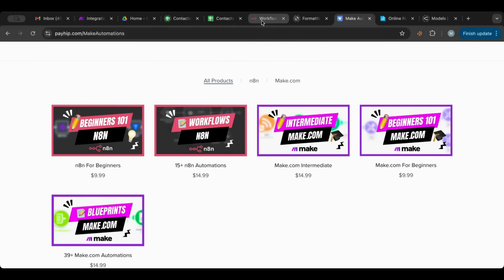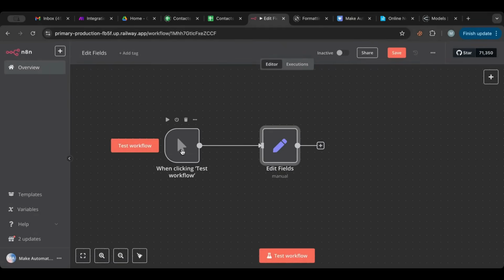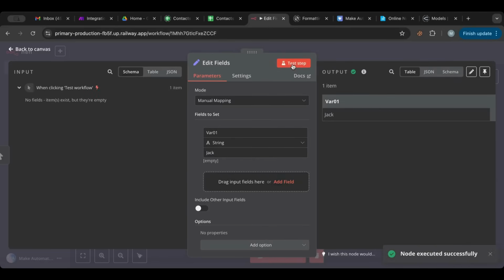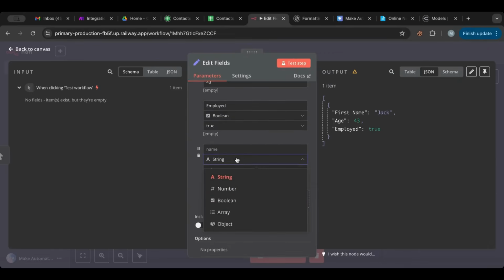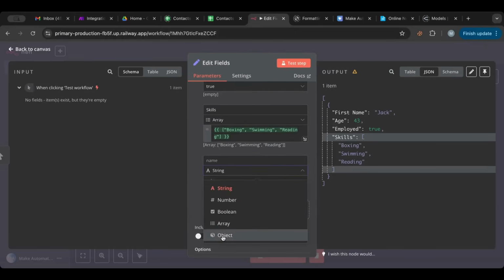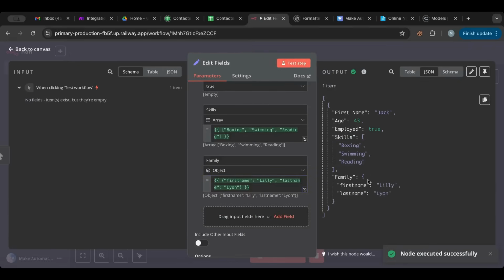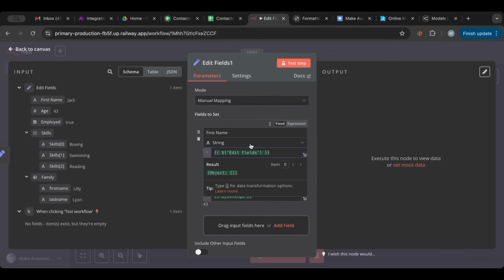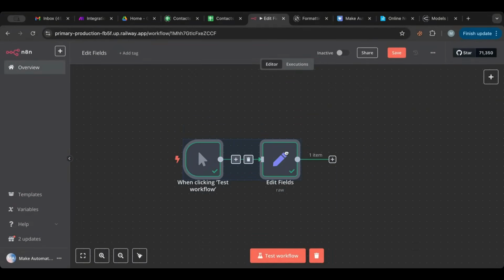Ultimate Guide to the Edit Fields Node in n8n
Learn how to use the Edit Fields Node in n8n, which is the most essential node to use in your automation. In this lesson we will learn:

- How to create variables using the Edit Fields node
- Different Variable Types in n8n
- How to create a JSON directly in the Edit Fields node

⏱️ TIMESTAMPS
00:00 - Intro to Edit Fields node
00:39 - Access workflows & course
01:57 - Manual trigger setup
02:40 - Add Edit Fields node
04:01 - Set name, type & value
06:02 - Variable types: string, number, boolean
06:47 - Create arrays
08:22 - Create objects
09:11 - Object key-value example
10:25 - Nested objects & JSON
11:12 - Drag, drop & schema view
12:35 - JSON mode & field referencing
14:01 - Recap & why Edit Fields matters